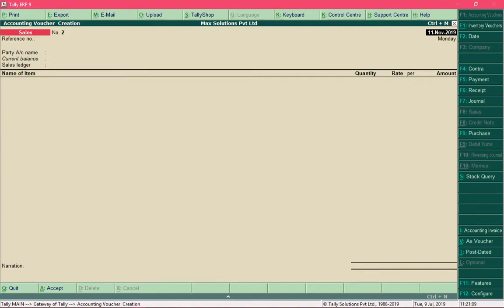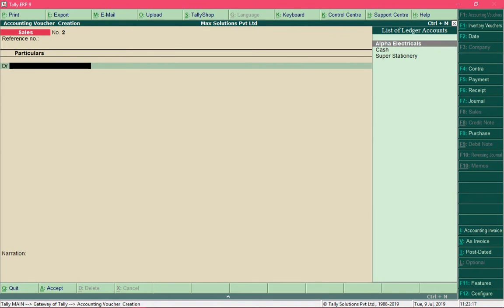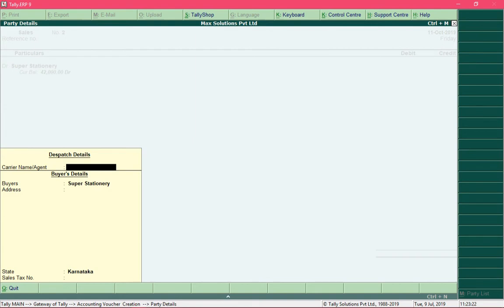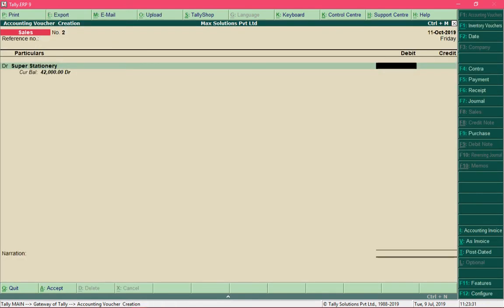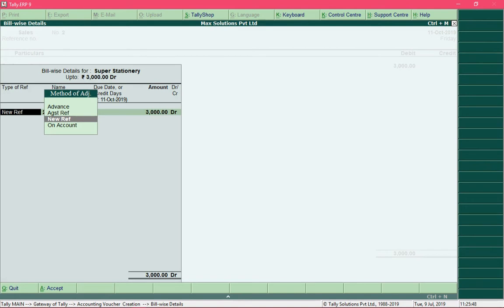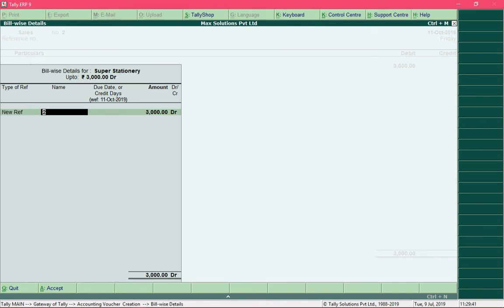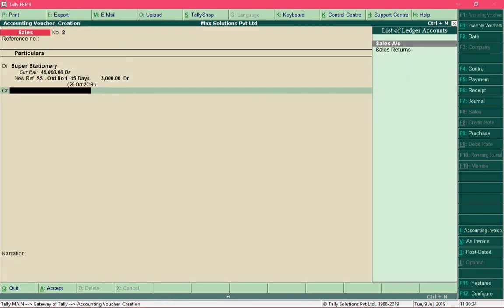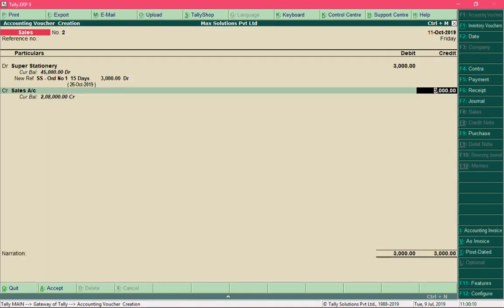Recording Entries Part IV